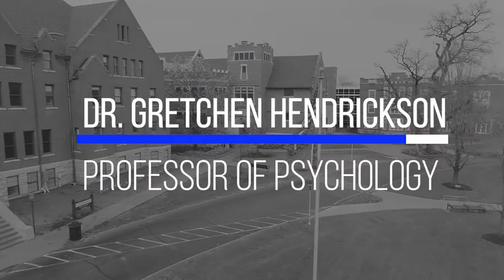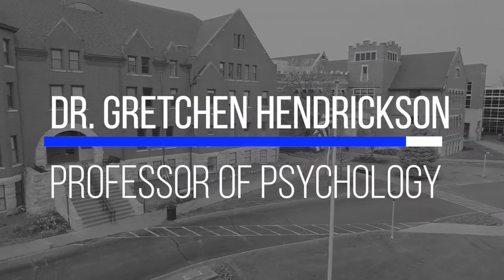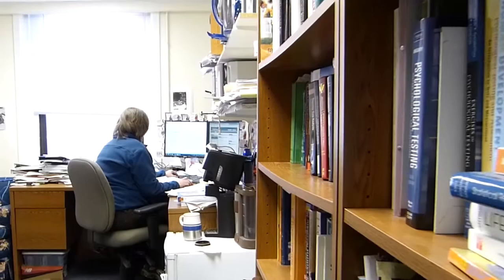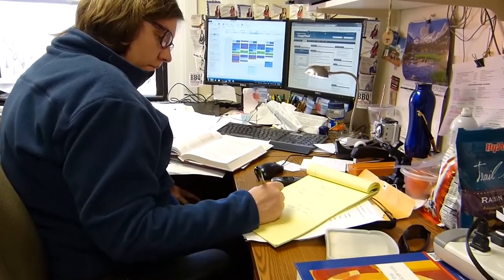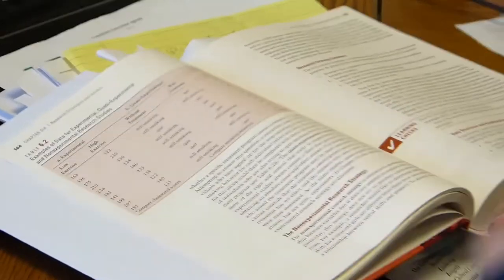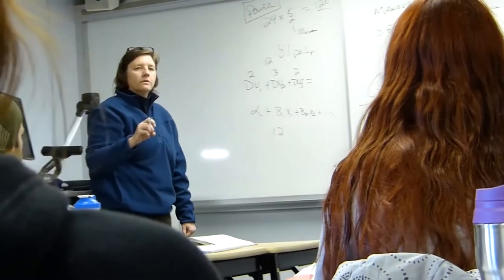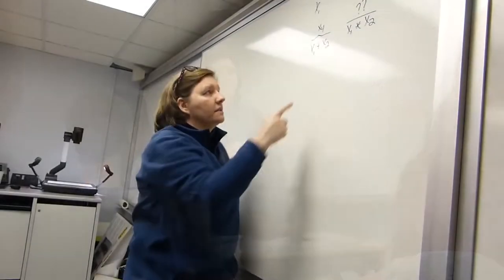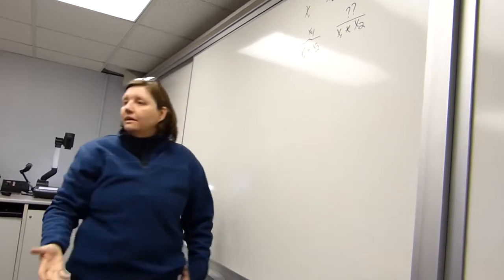Dr. Gretchen Hendrickson: Professor of Psychology, Columbia College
Gretchen Hendrickson, Professor of Psychology, has a Ph.D. in Quantitative Psychology from the University of Missouri. She teaches developmental, measurement, and specialty courses. Her professional focus is on teaching future, current, and unsuspecting researchers proper defendable statistical application to real data.

Founded in 1851, Columbia College has been helping students advance their lives through higher education for more than 150 years. As a private, non-profit, coeducational liberal arts and sciences college, the college takes pride in its small classes, experienced faculty and quality educational programs.